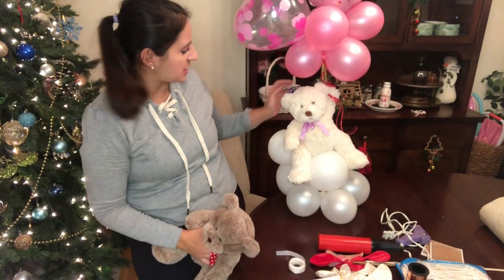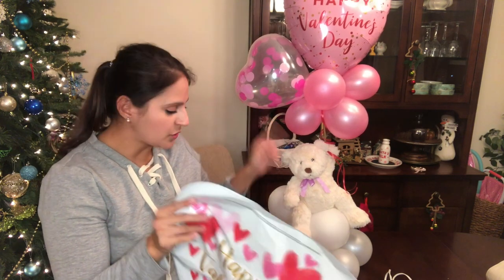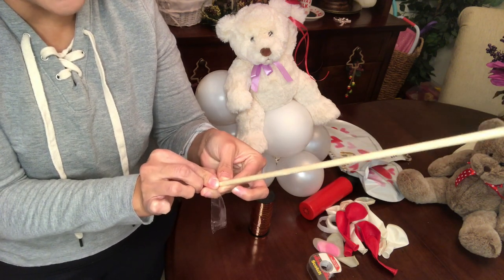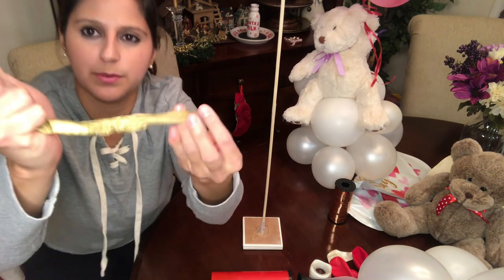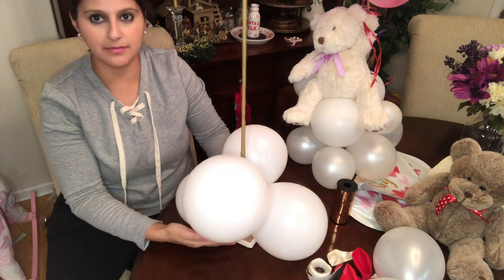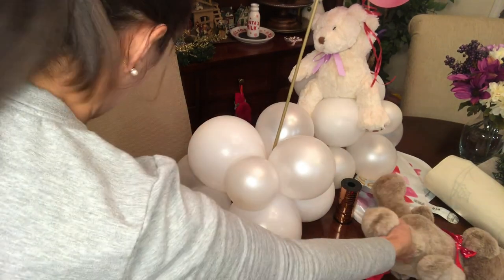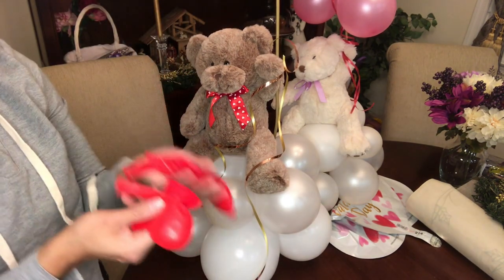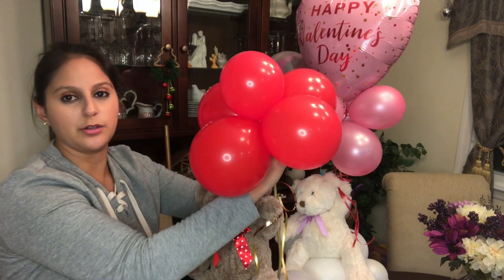DIY Valentine's Day Balloon Bouquet |Valentine's Day Balloon Tutorial | Valentine's Day Gift ideas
Hi Guys!
Welcome to another video tutorial !!! In today's video I will show you how to DIY a Valentine's Day Balloon Bouquet, these arrangements are such a great idea for a valentine's day gift for your loves ones! Not only for adults but also little kids!  I hope you guys love this video as much as do and thanks in advanced for all your support!

***WARNING***
NOTE THAT ANY REPLICA/ ALIKE VIDEO IS SUBJECT TO BE REPORTED TO
YOUTUBE AS INFRINGEMENT AND YOUR VIDEO WILL BE DELETED.
THE VIDEO'S URL/SOURCE SUCH AS THE CHANNELS NAME IS TO BE
REFERENCED/ TAGGED WITHIN THE CREATORS VIDEO DESCRIPTION.